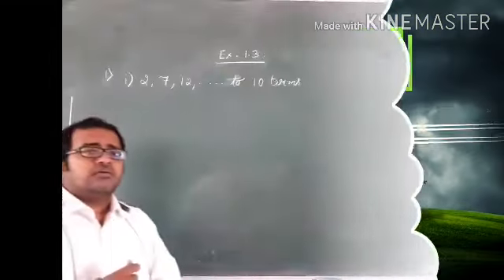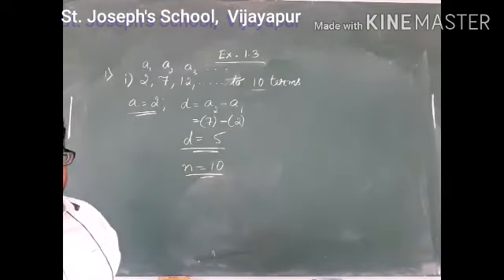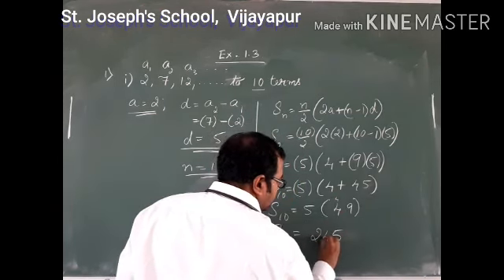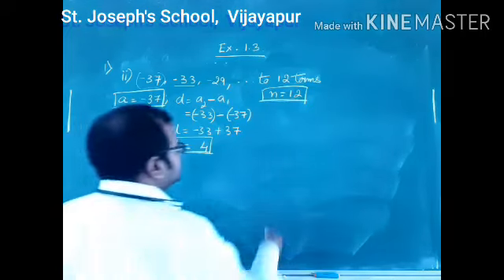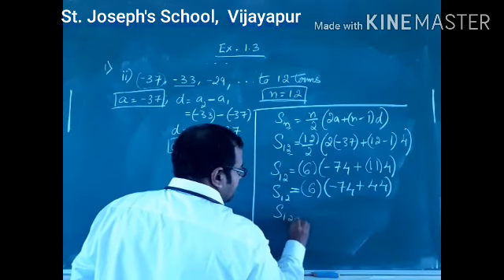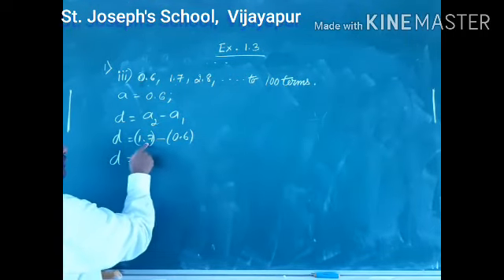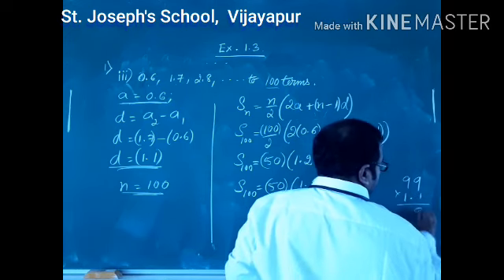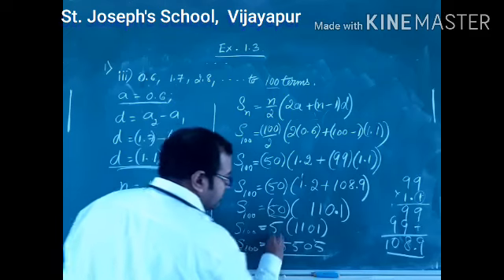10th Standard - ARITHMETIC PROGRESSION CLASS 10 NCERT EX. 1.3 Q. 1